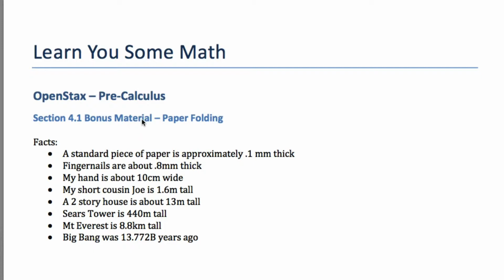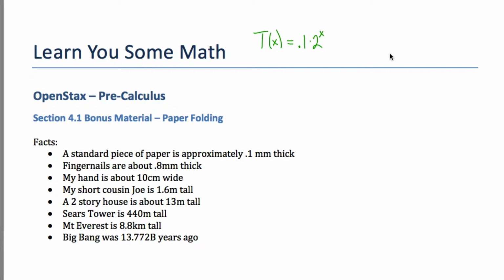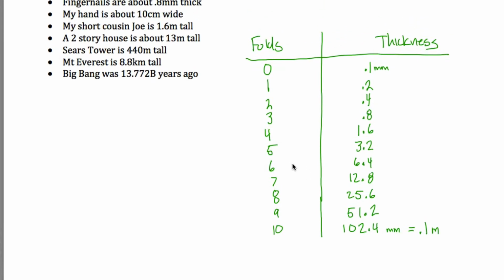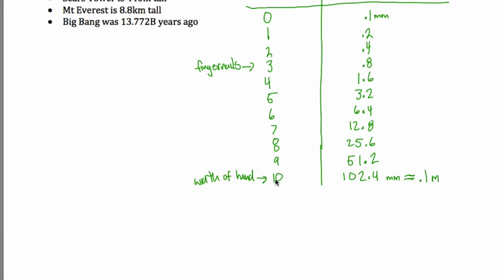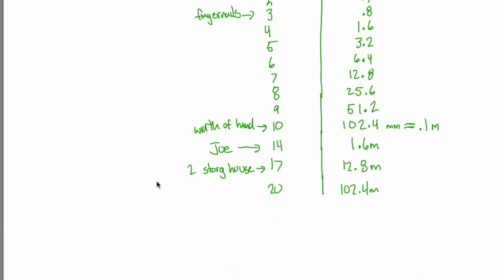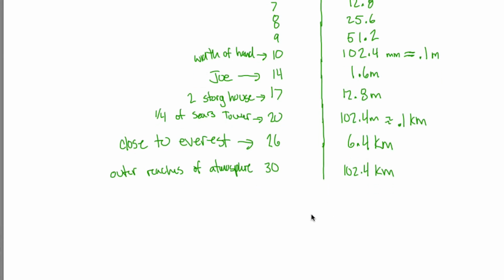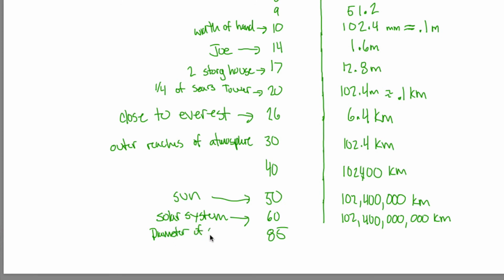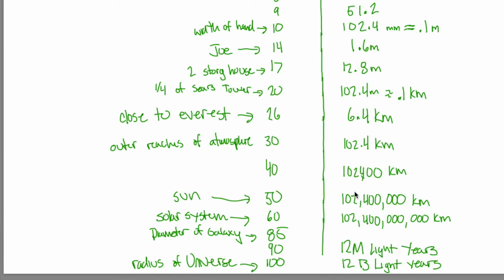OpenStax PreCalculus 4.1 Bonus Material